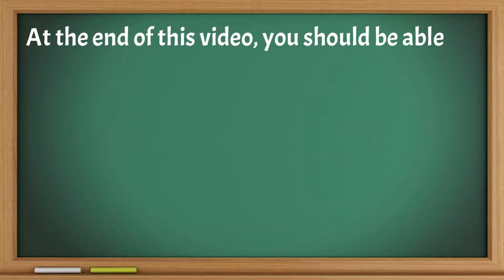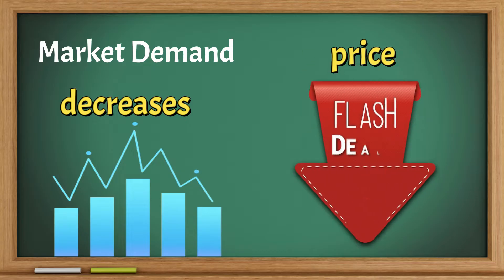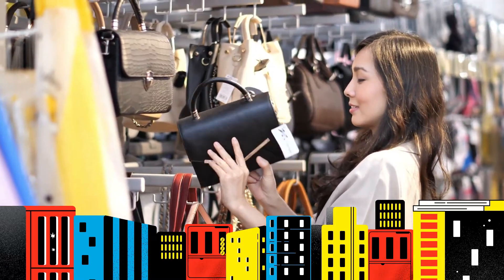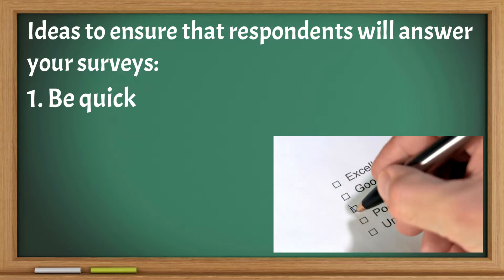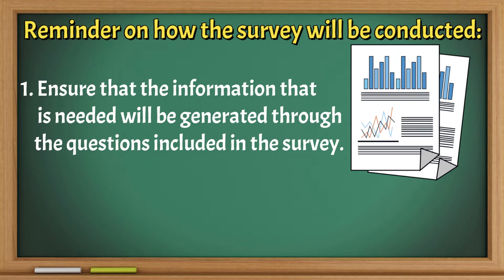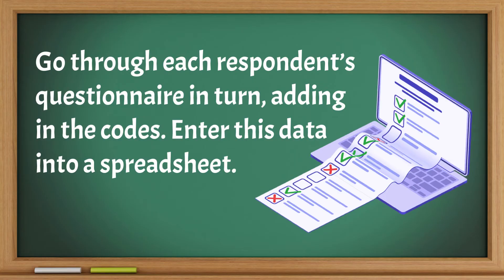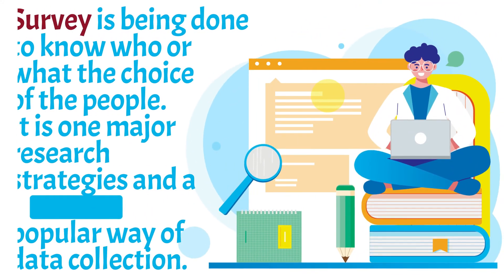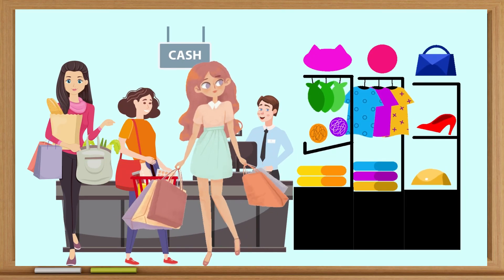TLE 6 QUARTER 1 WEEK 7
Conducts simple research to determine market trends and demands in preserved/processed foods
TLE6HE-Oi-13